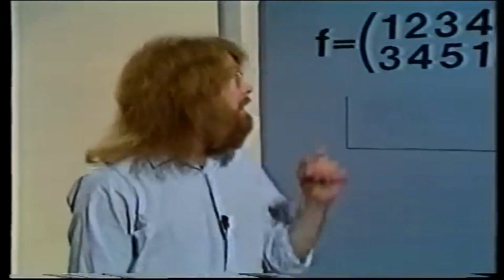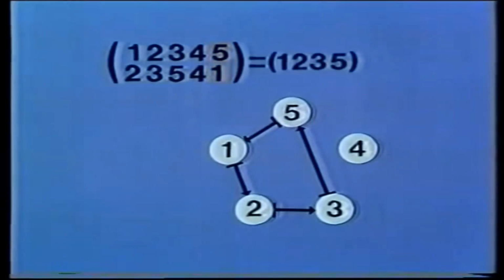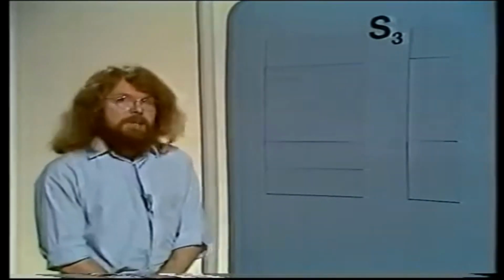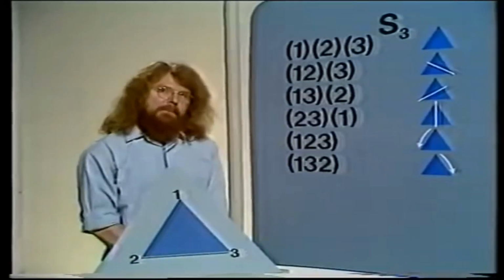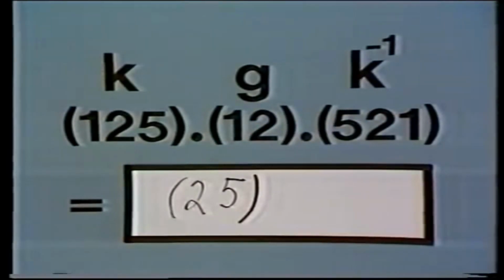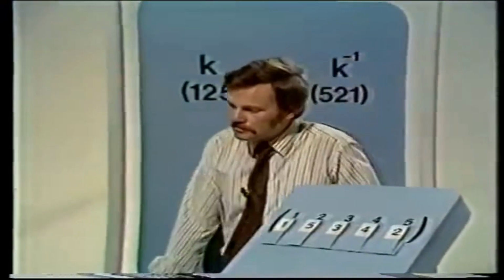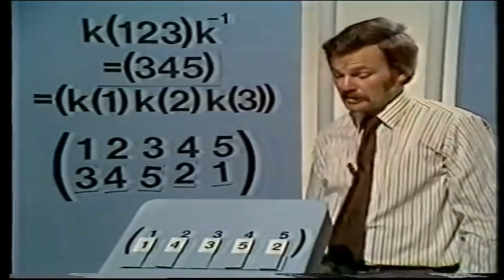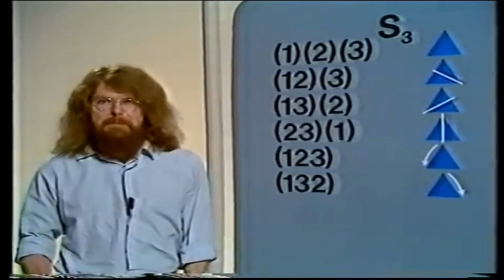OU BBC M203 Group Theory III Cycles